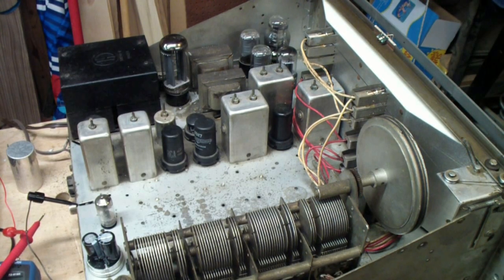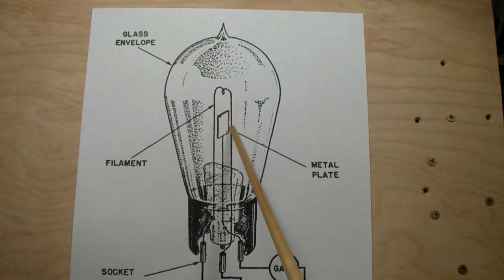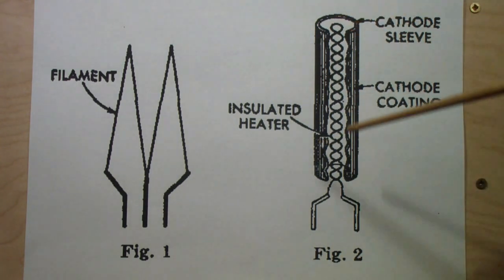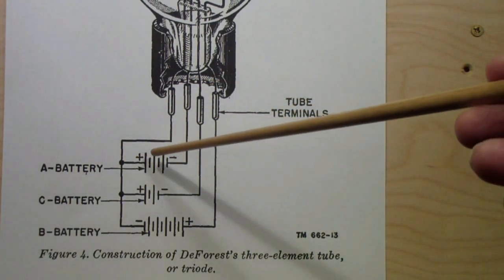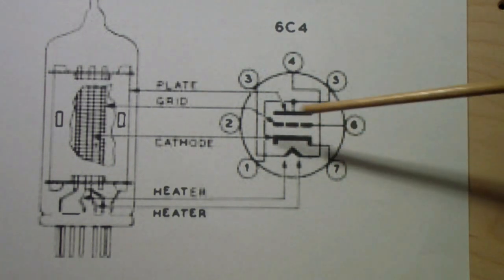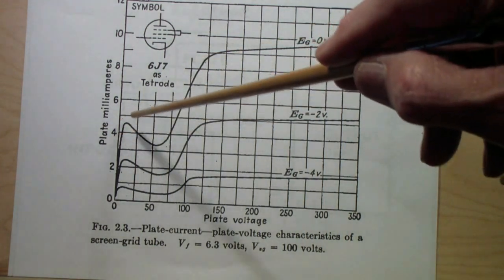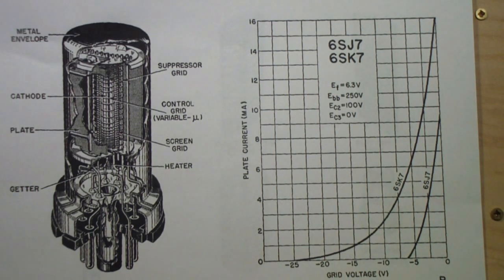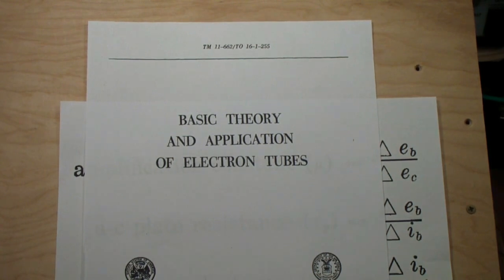TTT081 How Tubes Work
Tutorial on construction and operation of Electron Tubes including diodes, triodes, tetrodes, pentodes and beam power tubes.